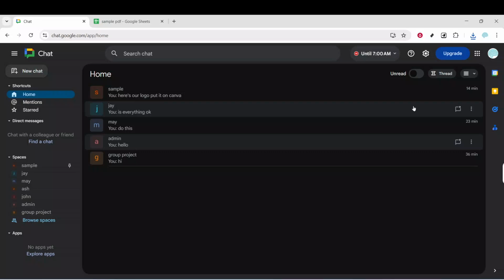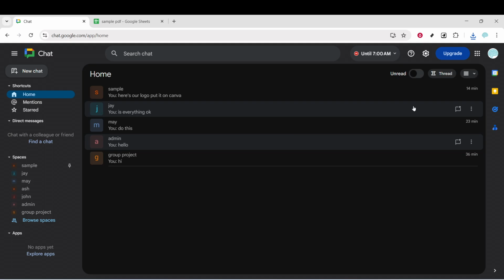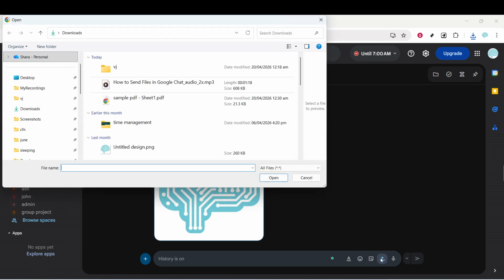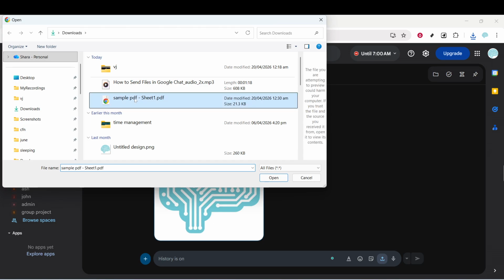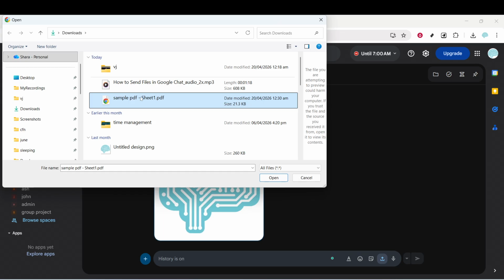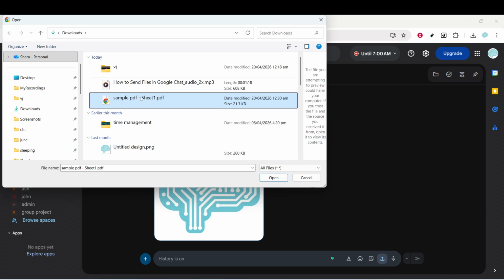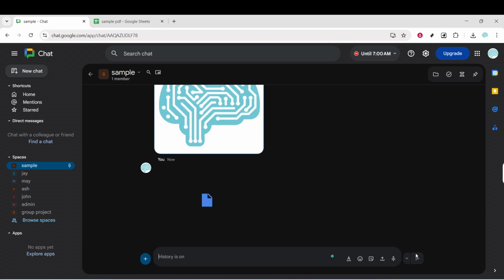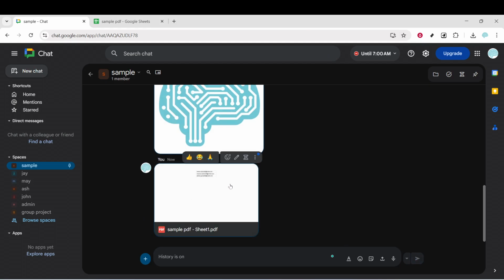How To Send Files In Google Chat (Easy Guide)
In this video, we discuss how to send files in Google Chat, covering easy steps to attach files like PDFs, documents, and images. This guide ensures efficient file sharing directly within your chat conversations, making your Google Chat workflow smoother and more productive.

00:00 Introduction
00:20 Open Your Chat
00:46 Locate Upload Icon
00:58 Tapping the Upload Icon
01:03 File Picker Window
01:09 Choose Your File
01:31 File Size and Formats
01:39 Sharing Multiple Files
01:48 Click Send
02:09 File Upload Confirmation
02:24 Workflow Summary